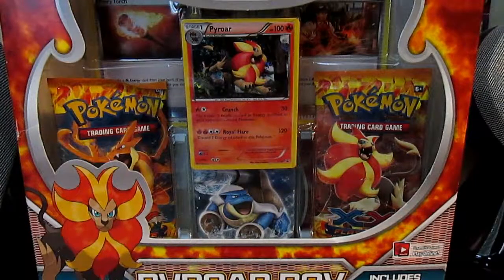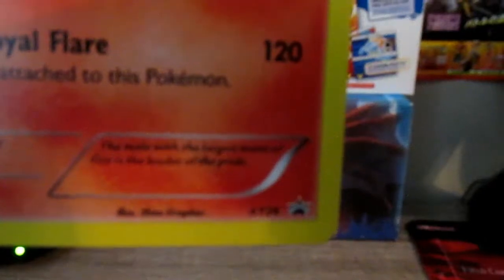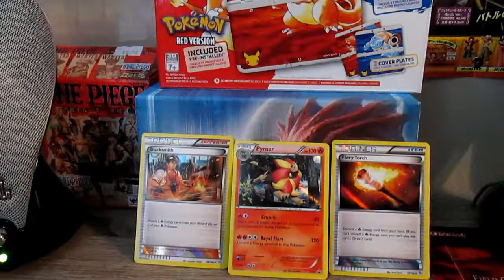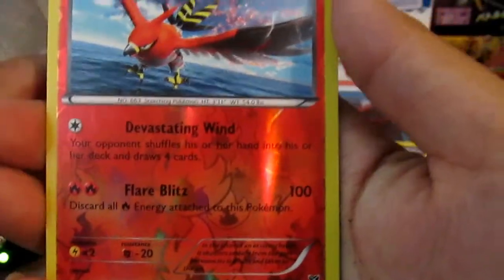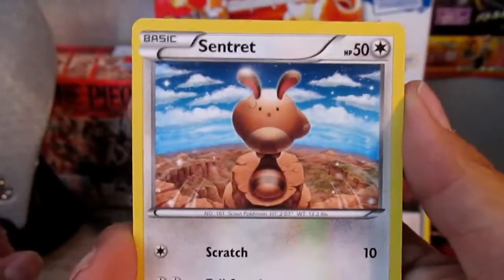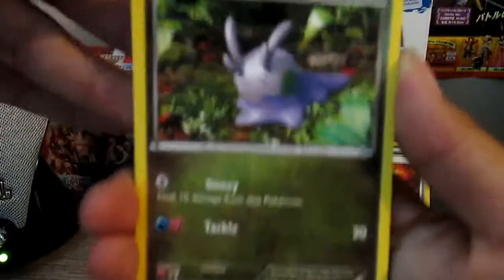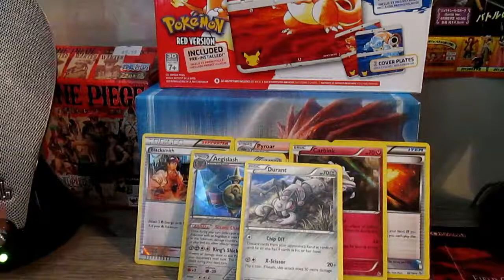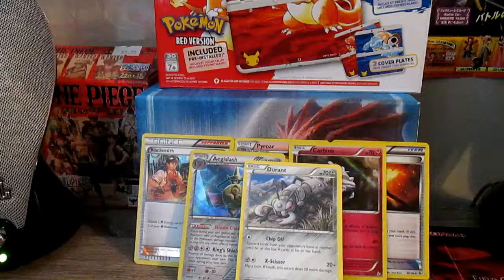Pokemonday # 1 Pyroar Box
Welcome to the first installment of Pokmonday.
I bought a Pyroar Box From Walmart. It came with Three Booster packs, so hopefully I'll get something good.